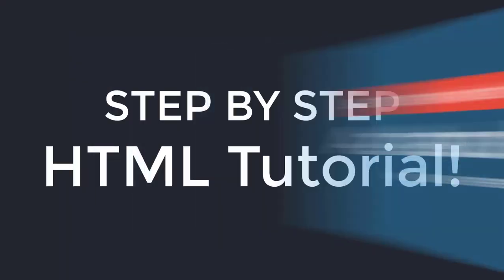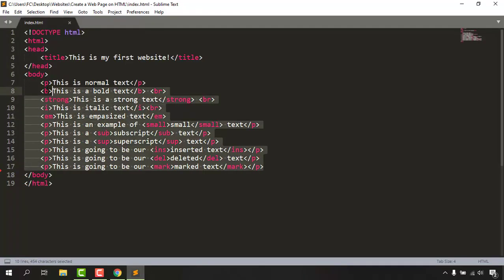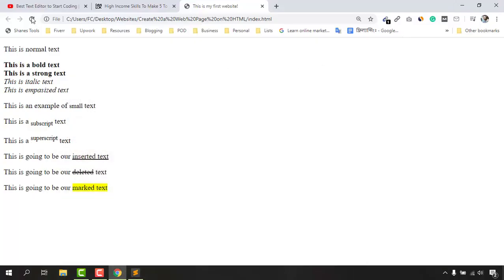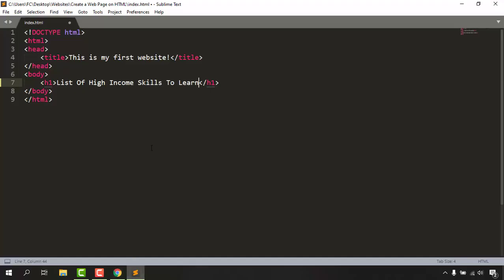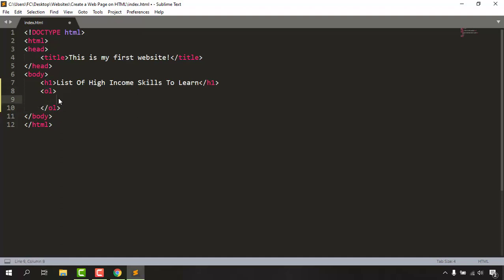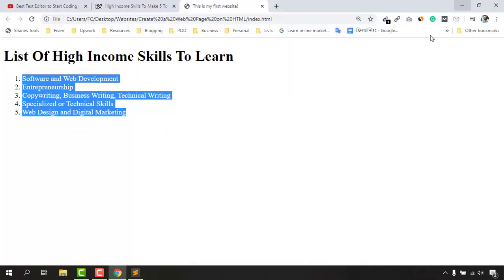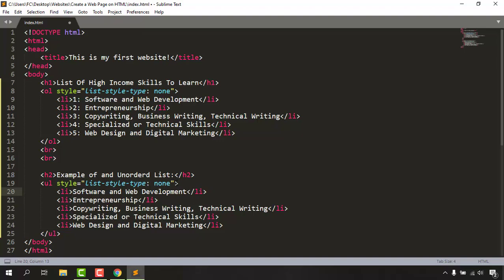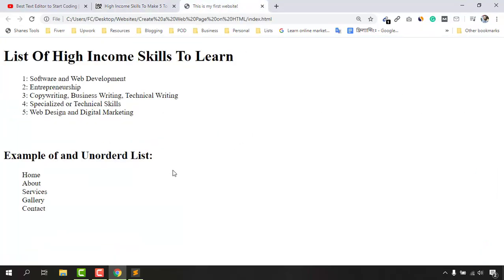HTML Lists | Order List and Unordered List | HTML Tutorial for Beginners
Welcome to another video of Step by Step HTML Tutorial Series for Beginners. In this video - you will learn about Ordered List and Unordered List on HTML - how they works etc.

With Order List we get numbers and we use Unordered list mostly to create navigation menu for a website.

If you are interested - here is the Web Development Course I have Taken: